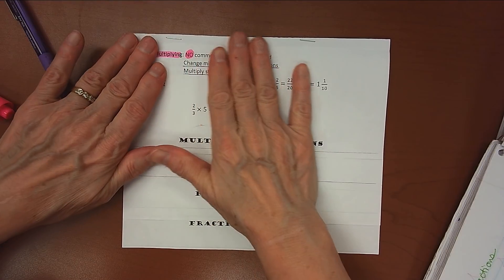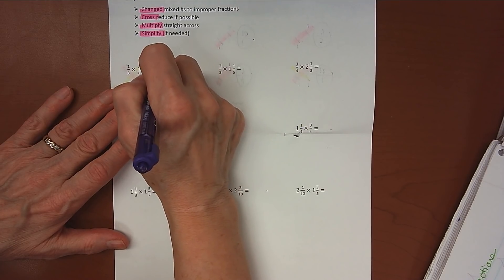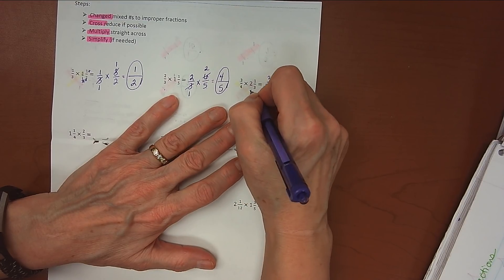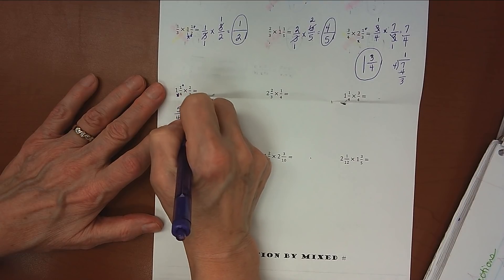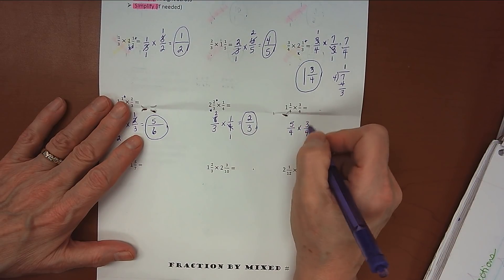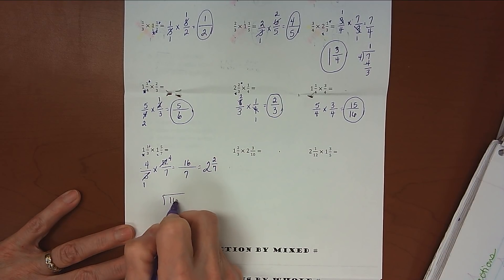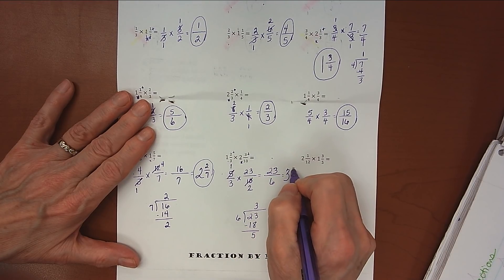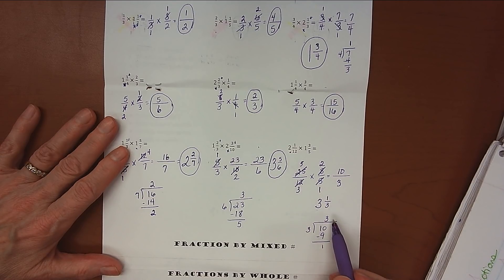4L 2 Multiplying Fractions by Mixed Numbers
This is a short video on how to multiply fractions by mixed numbers.